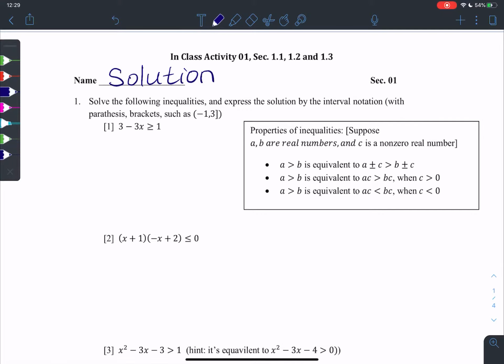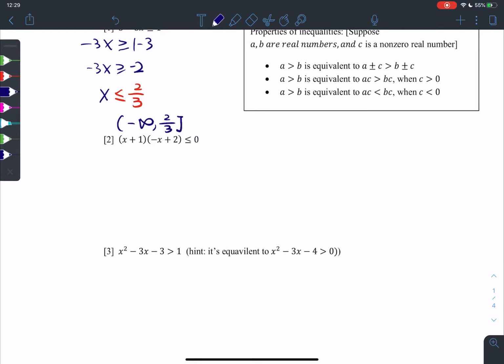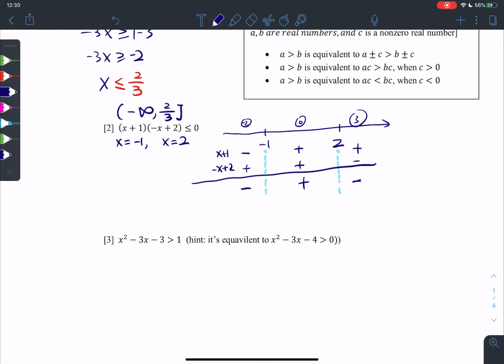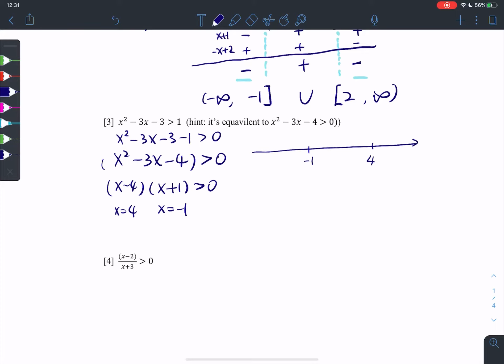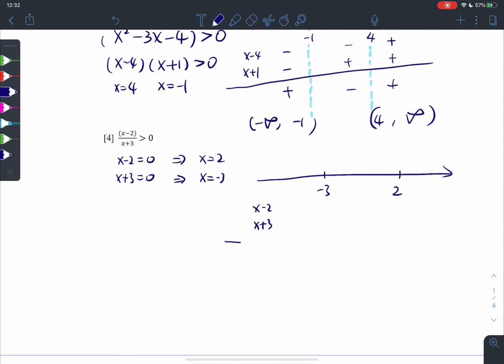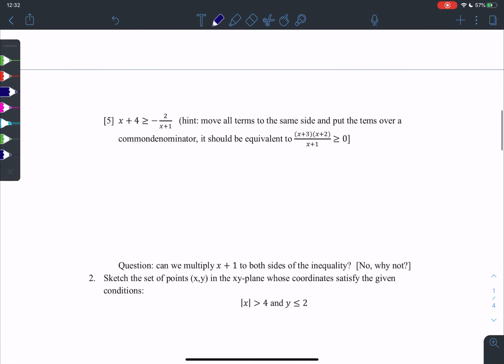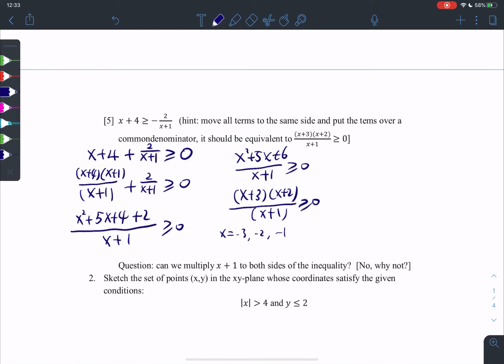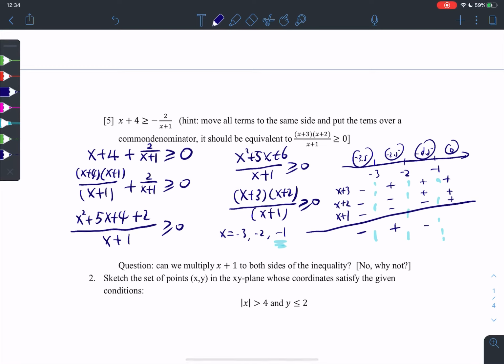Activity 1 sec 1.1